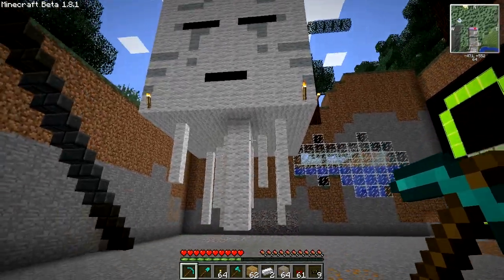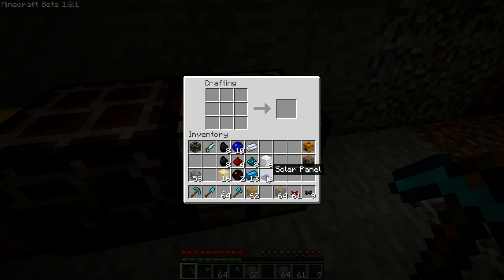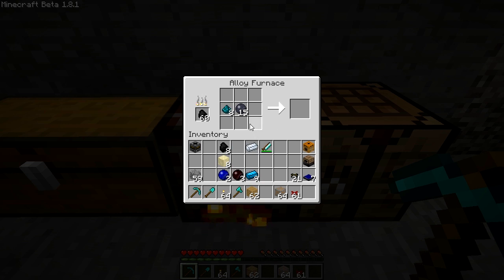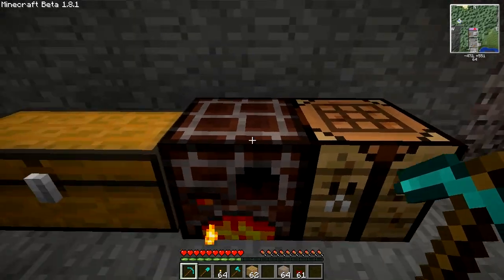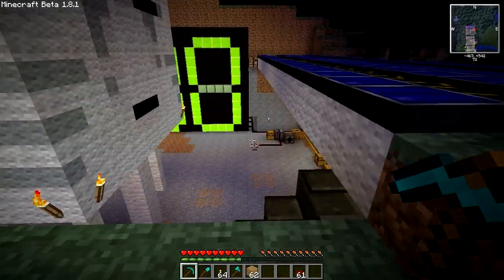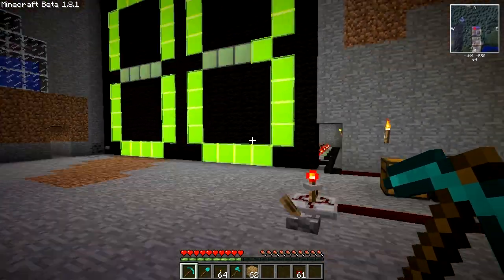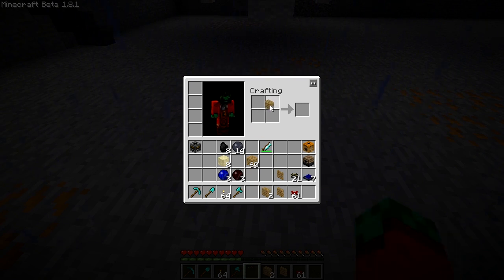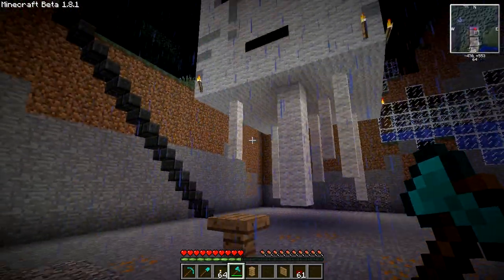RedPower 2 pr3 new blocks and changes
RedPower2 is a Minecraft mod made by Eloraam. This video will show the changes and additions made by the newest pre-release #3.